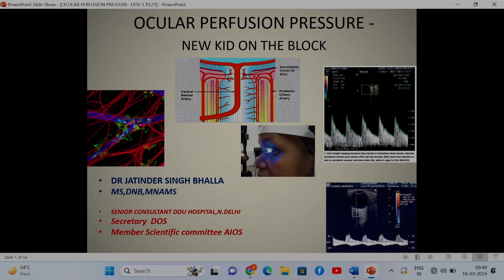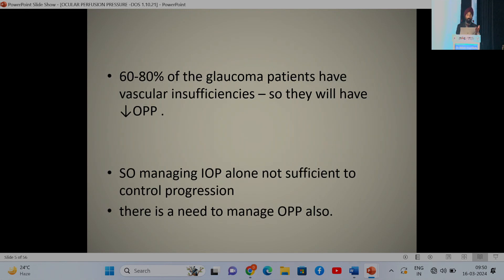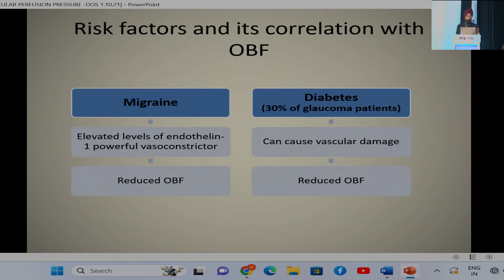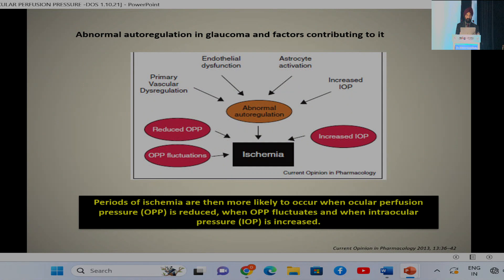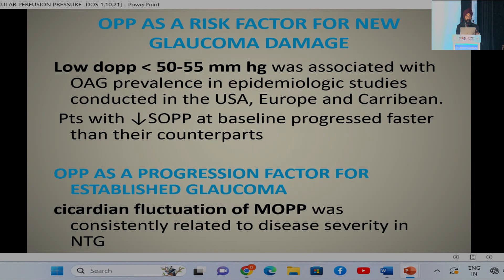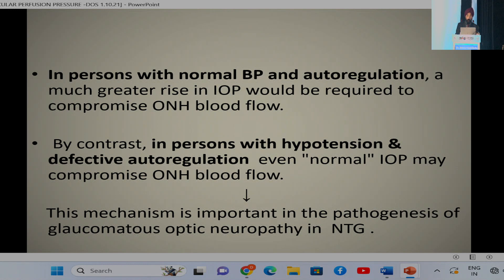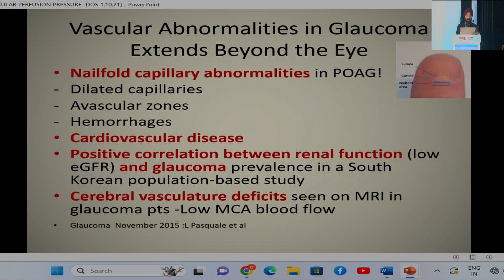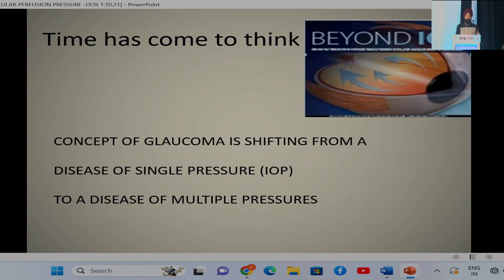AIOC2024 IC265 Topic Dr Jatinder Singh Bhalla introduction Dr Jatinder Singh Bhalla